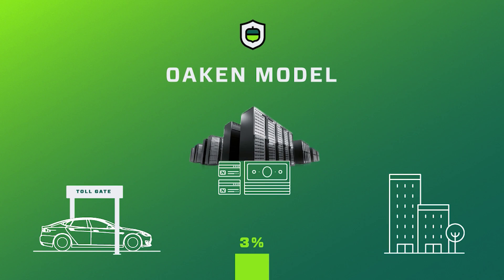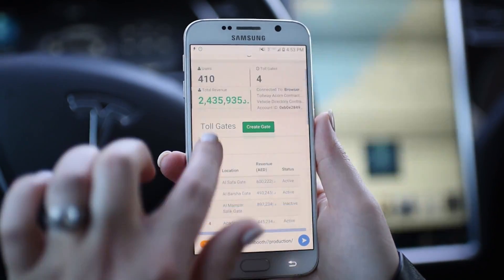UAE GovHack - Tesla & Tollbooth on Blockchain (Official Submission)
Project Oaken has put a Tesla on the Ethereum blockchain! Putting a vehicle on the blockchain is a core piece of our smart city toll road infrastructure solution. Using IPFS and Ethereum we greatly reduced back end infrastructure, enabled transparent automation behind payments, and allowed for new economic models (now you can buy bonds in a toll road rather than use taxes). Come see our smart city toll road use case we are submitting to the UAE Govhack competition!